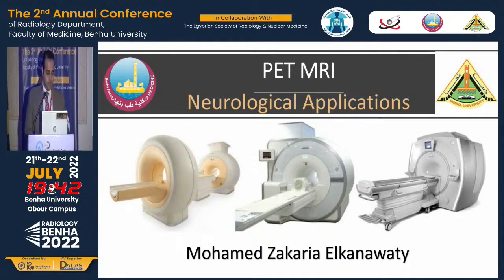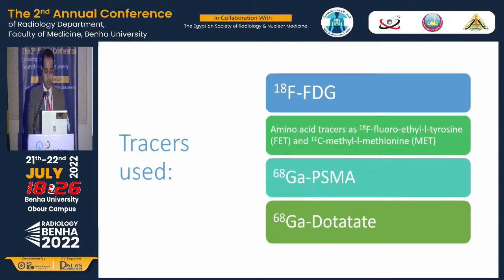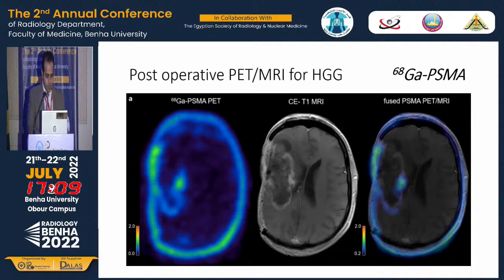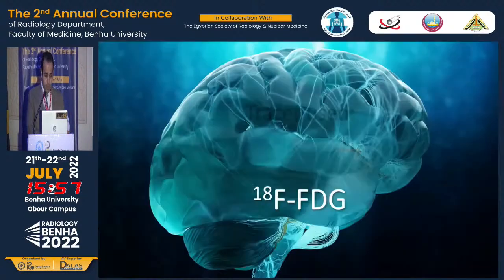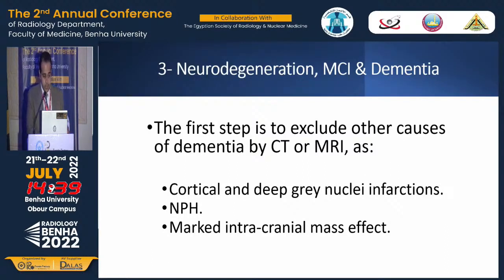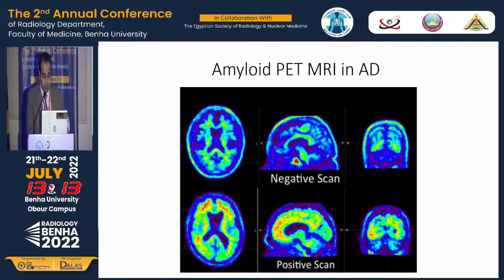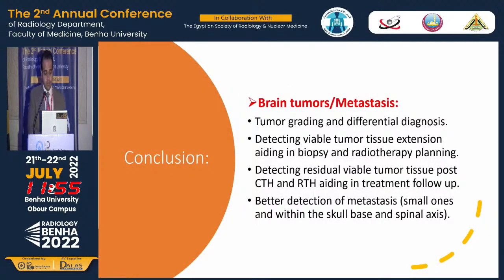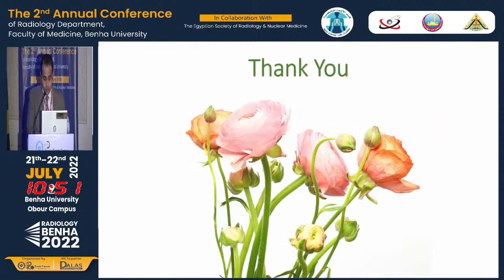Unveiling Neurological Applications of PET-MRI with Dr. Mohamed Zakari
🏢 عنوان الفرع الجديد بالتجمع الخامس: شارع التسعين أمام علامة مصر للأشعة بين المستشفى الجوي وكومبوند ليك فيو.
📞 للحجز و الإستعلام، برجاء التواصل علي الأرقام الآتية:
- فرع الخليفة المأمون، مصر الجديدة: 19773
- فرع شارع الميرغني، مصر الجديدة: 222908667+ / 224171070+
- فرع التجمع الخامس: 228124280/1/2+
- فرع مصطفى النحاس (مصر سكان)، مدينة نصر: 19774